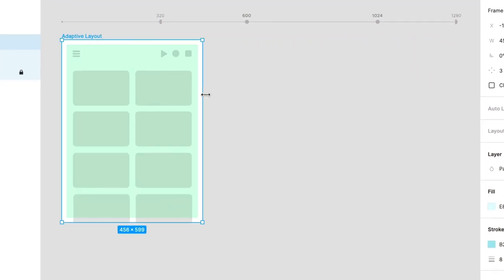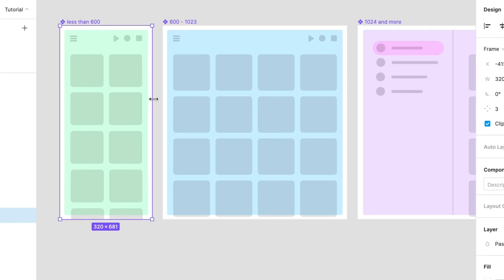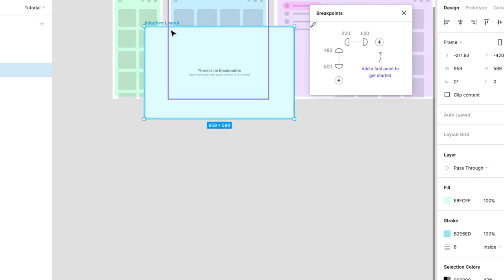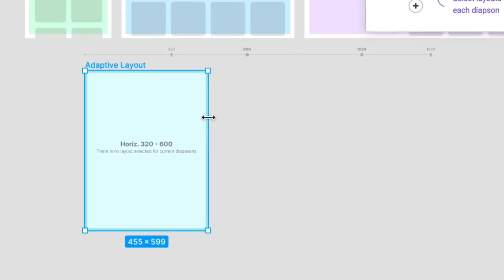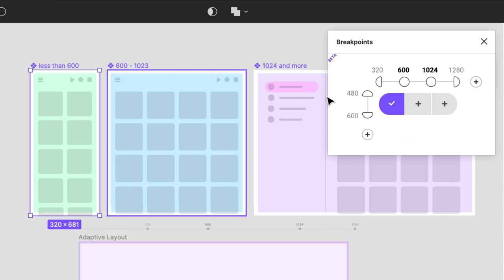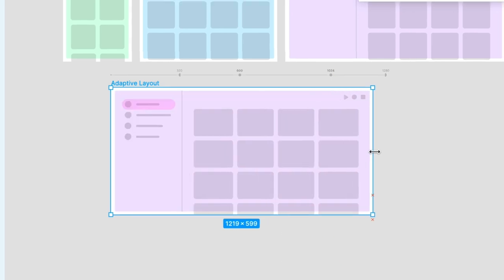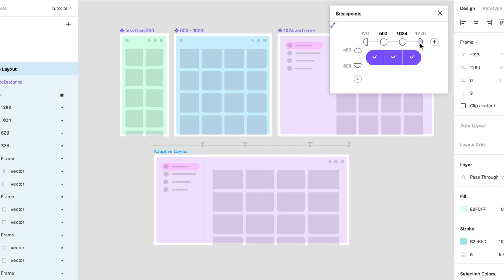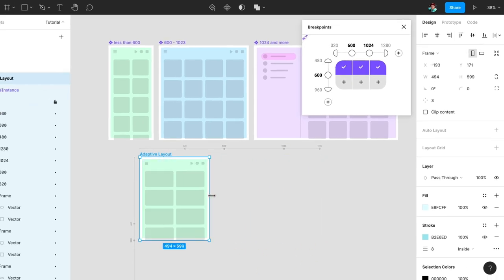Create responsive layout with Breakpoints in Figma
Finally, the Breakpoints are here in Figma as a resizable native frame. The plugin works even if you close the window. It also means that for all collaborators, Breakpoints work correctly.

Part 2: Share animated prototypes with Breakpoints in Figma